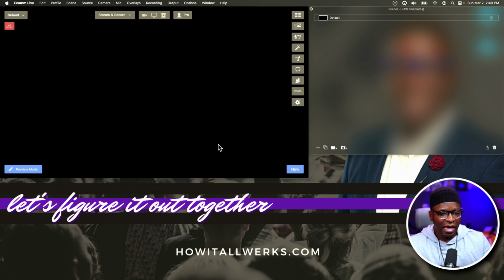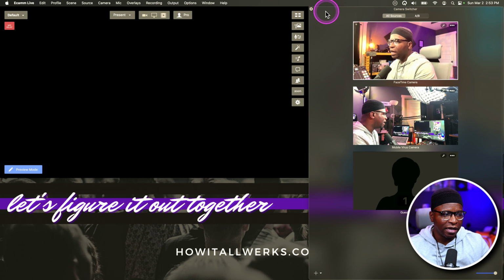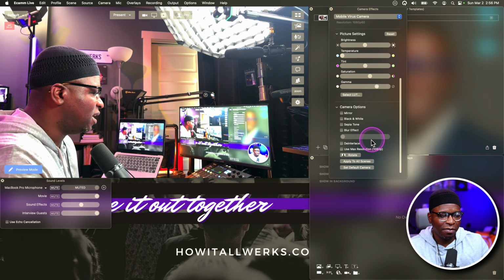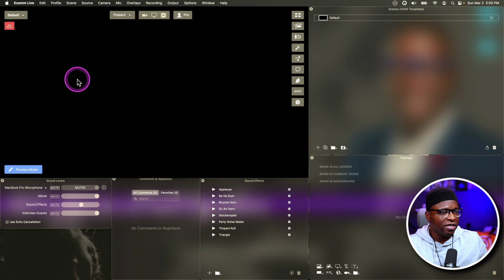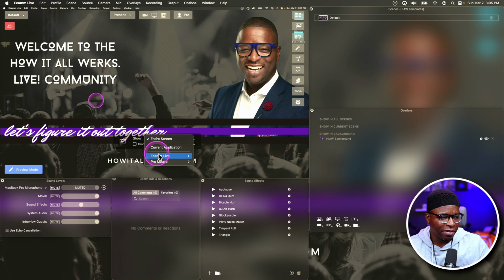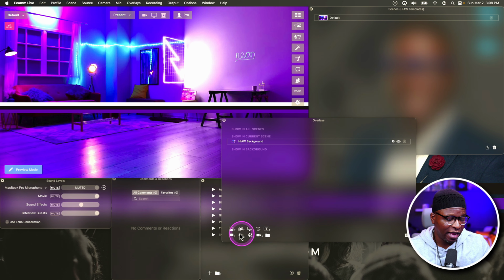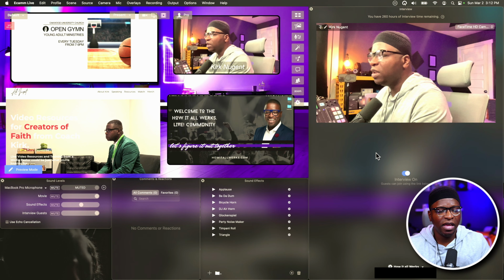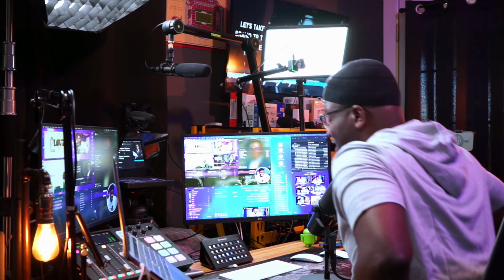Ecamm Live: 5 Essentials Every Beginner Must Know!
Are you ready to transform your live streams and pre-produced videos? In this video, I break down the 5 essentials every beginner must know about Ecamm Live—a powerful live production tool for Mac users. Whether you're a content creator, live streamer, or someone looking to elevate your production quality, this is the ultimate crash course you’ve been waiting for.

What you'll learn:
- How to master the **program window** for a seamless live session or recording.
- The 4 types of scenes and their uses: blank, camera, screen share, and video file.
- Essential overlays: from adding graphics to dynamic widgets and animations.
- Tips for guest interview mode—perfect for live shows and collaborative projects.
- Key preferences and settings to streamline your workflow.

Why Ecamm Live?
- Easy-to-use interface for both pre-produced and live content.
- Professional features like mic delay adjustment, green screen effects, and multi-camera setups.
- Affordable compared to other streaming platforms, making it a must-have for Mac users.

With insider tips, behind-the-scenes insights, and practical advice, you'll be creating inspirational stories and professional live productions in no time.

CHAPTERS:
00:00 - Intro
00:55 - Navigating ECamm Software
04:19 - Camera Switcher Features
05:16 - Audio Settings and Tips
06:21 - Camera Effects and Enhancements
08:26 - Sound Effects for Streaming
10:27 - Managing Comments in ECamm
11:09 - Enhancing Guest Experience
12:26 - Creating and Using Scenes
17:48 - Overlays for Stream Customization
22:40 - Improving Guest Experience
23:50 - ECamm Preferences and Settings
27:12 - Essential Scenes for Every ECammer